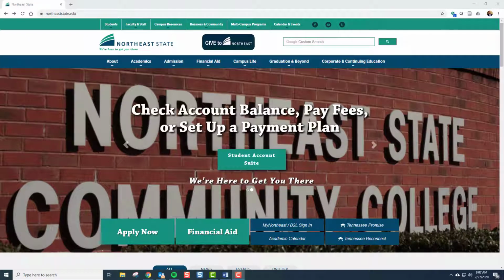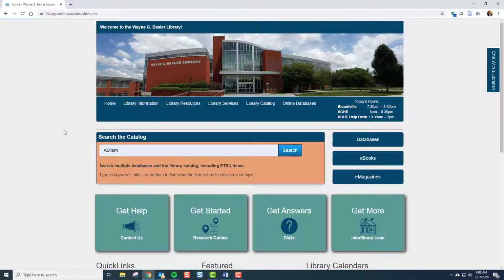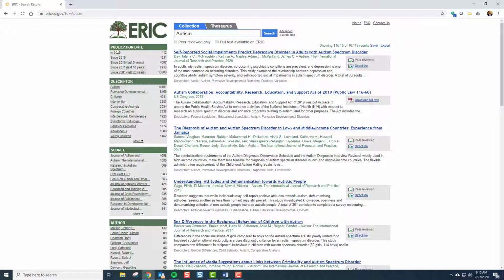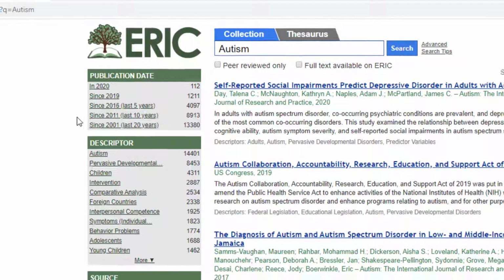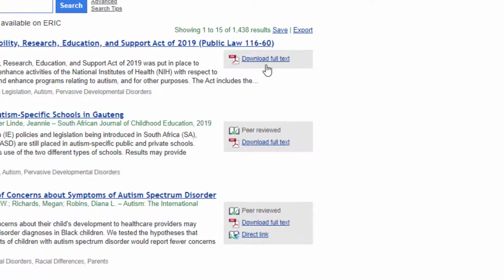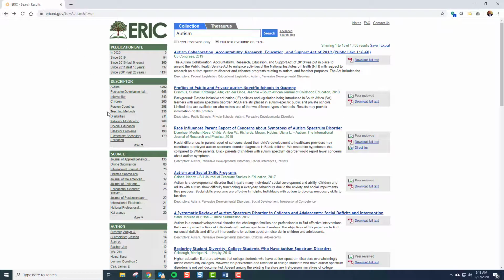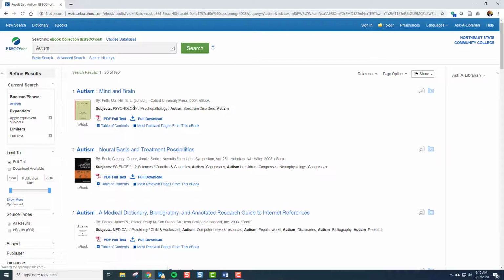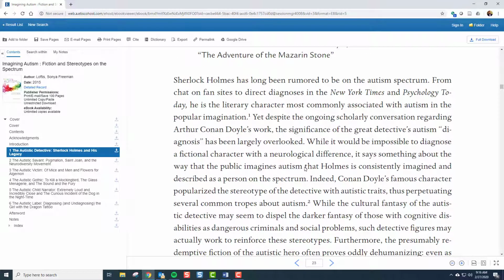Finding Quality Research